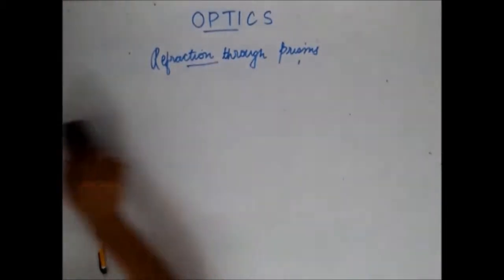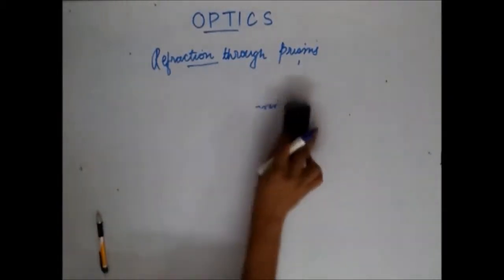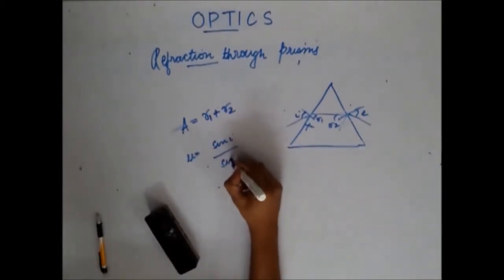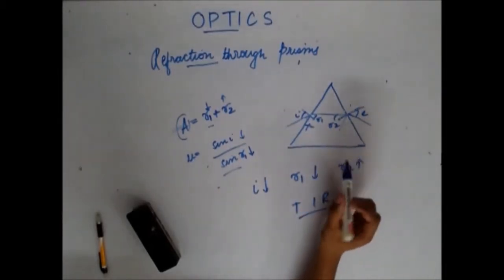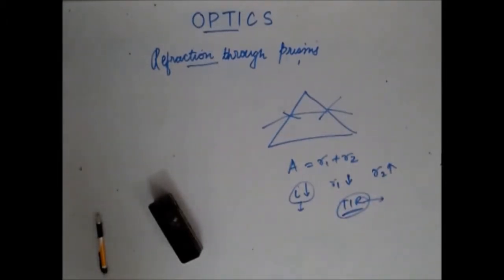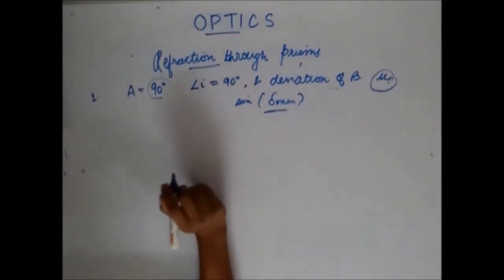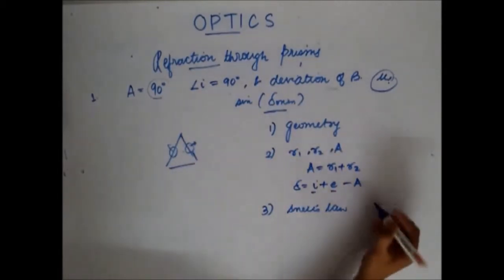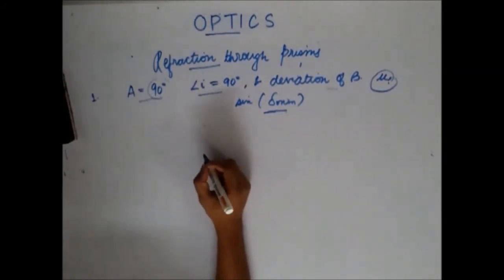Optics Refraction Lecture 8, IIT JEE Physics